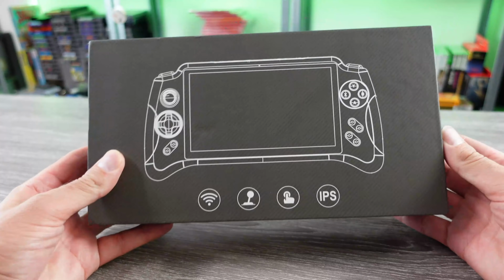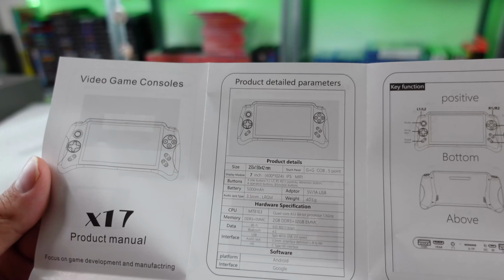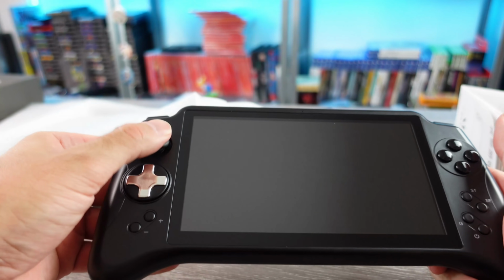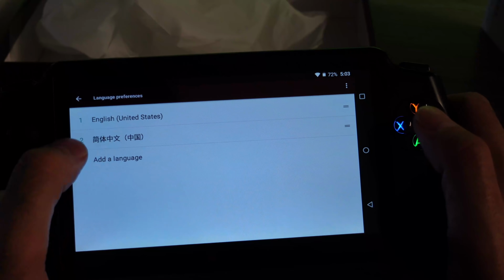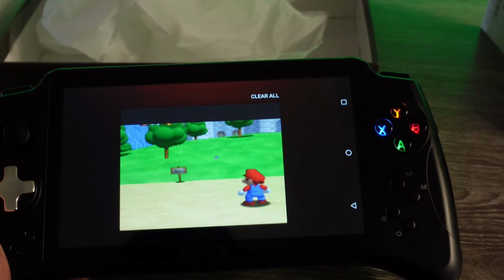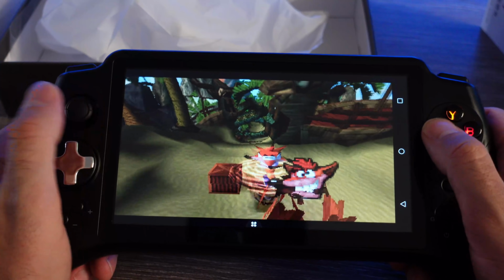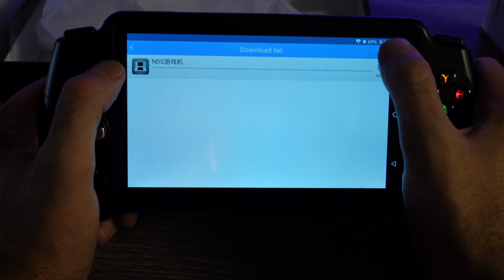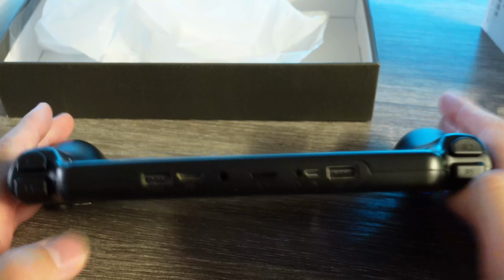The POWKIDDY X17 It Plays Nintendo DS Games & Stuff! Newest Android Handheld For 2021!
Powkiddy X17 first impressions!

AUDIO:
Mic - Shure SM7B